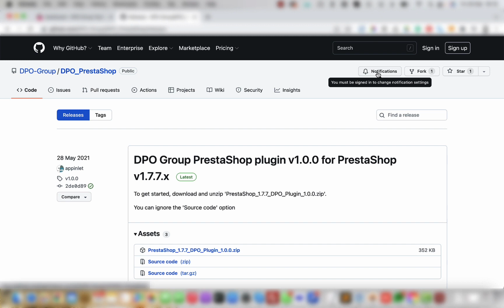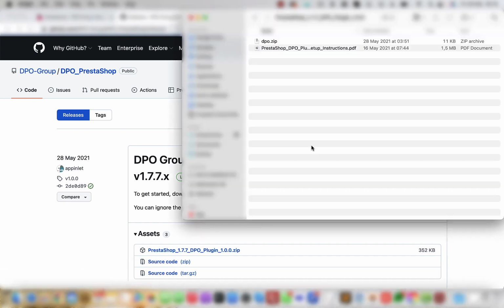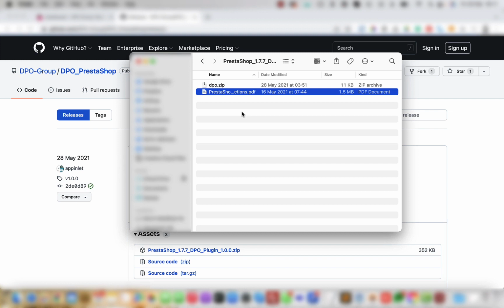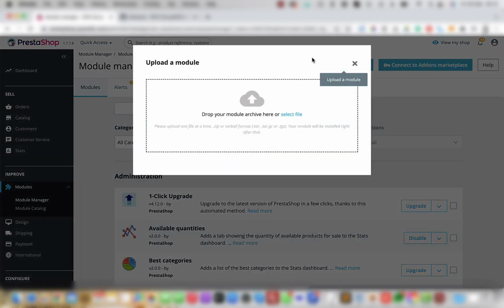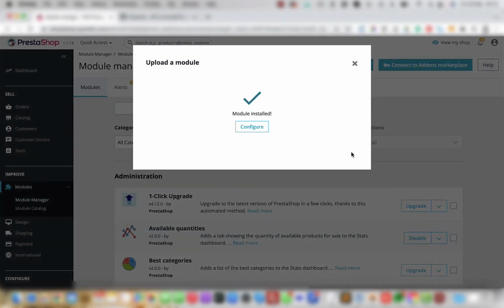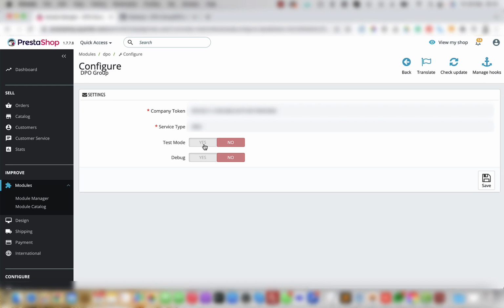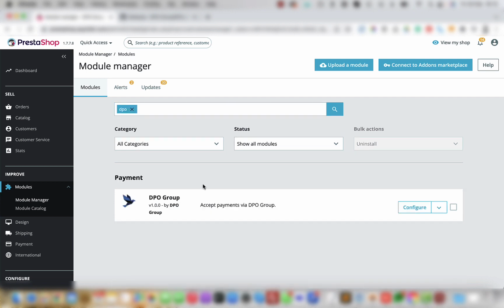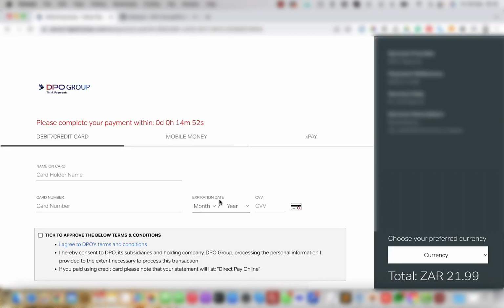How-to Integrate DPO Pay with PrestaShop